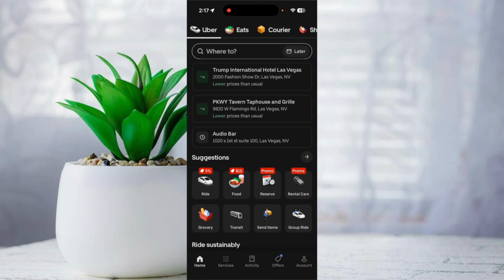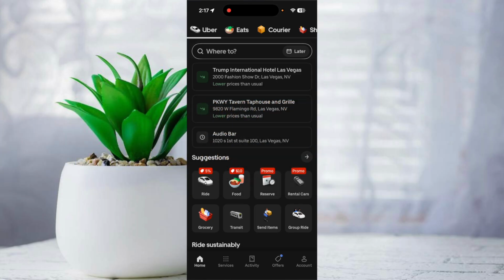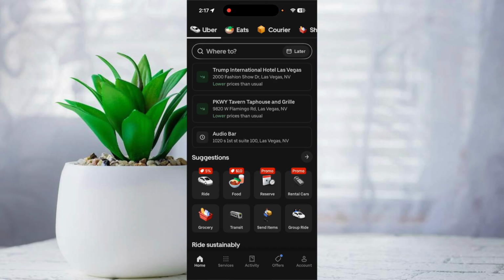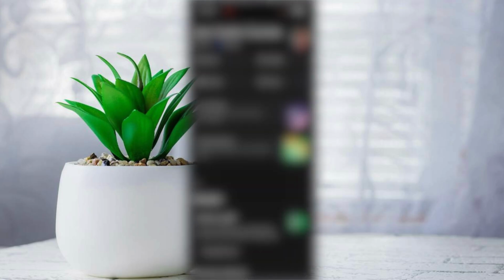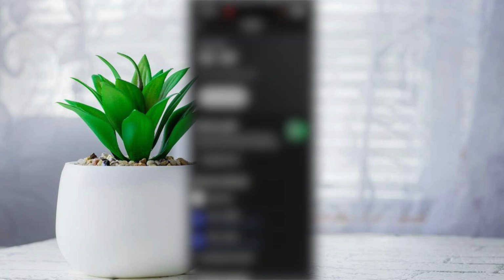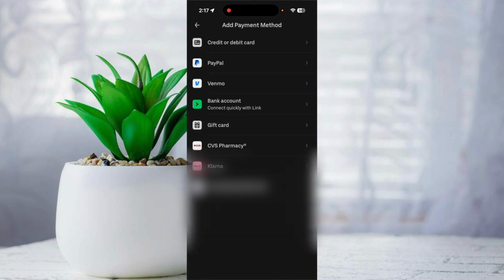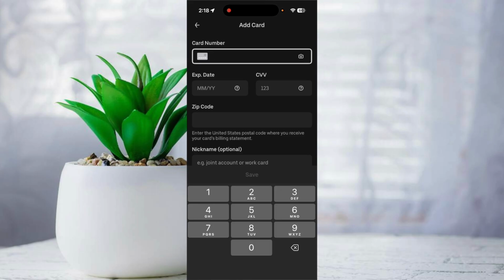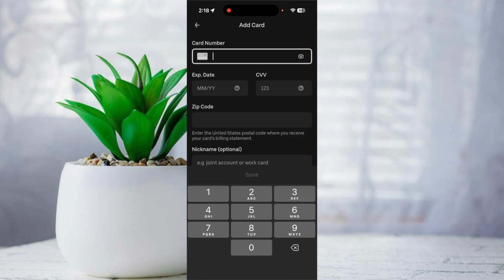How To Connect Your Debit Card With The Uber App: Easy Guide!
Want to use your debit card for payments in the Uber app? This quick guide shows you how to connect your debit card securely through the payment settings in your Uber account. Learn how to enter your card details, verify your payment method, and set it as your preferred option for rides and Uber services. Whether you're setting up payments for the first time or updating your wallet, this tutorial helps you link your debit card quickly and easily.